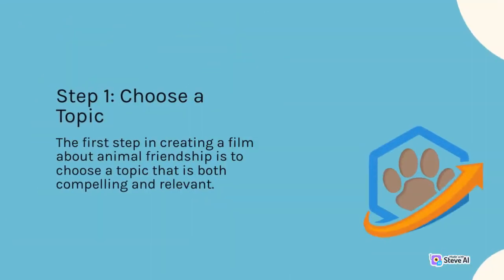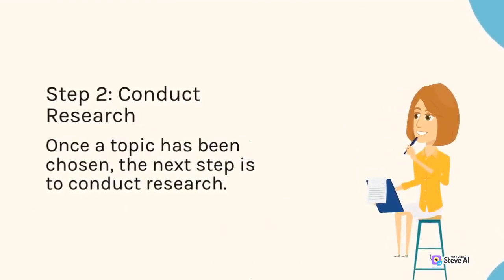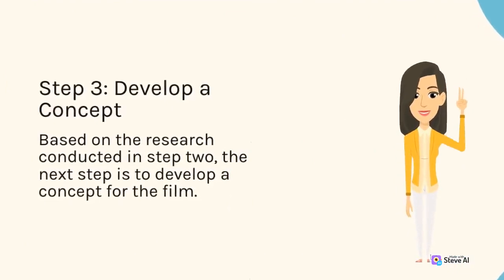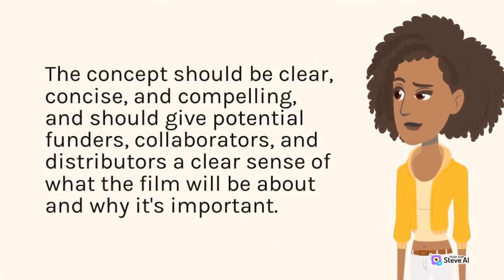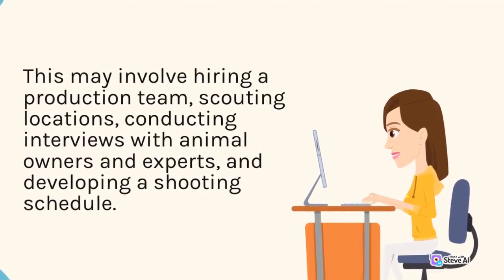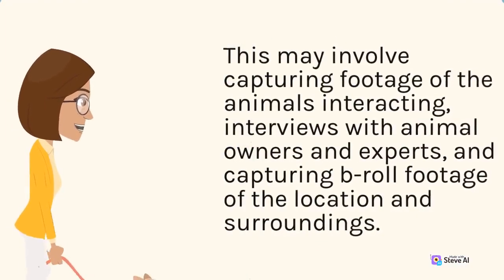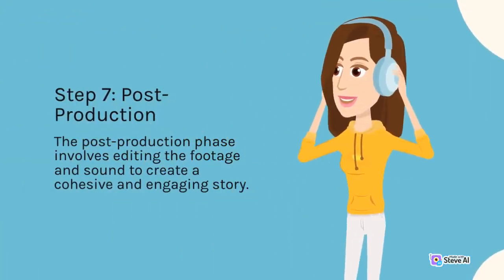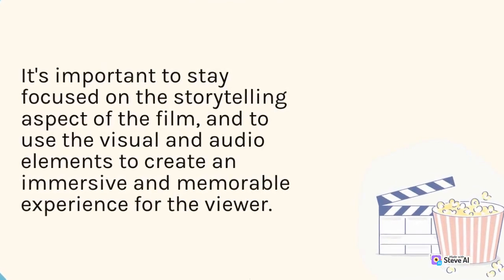How to film a movie about animal friendship | Part 1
Behind the Film is not just about the technicalities, but also about storytelling. We explore how compelling narratives are crafted and how filmmakers use various elements to communicate their visions.
So, if you've ever wondered what goes on behind the scenes of your favorite films, subscribe to our channel and join us in this exciting exploration of the art of cinema.